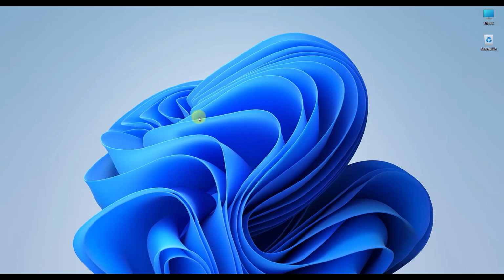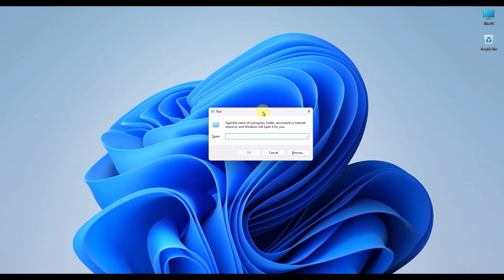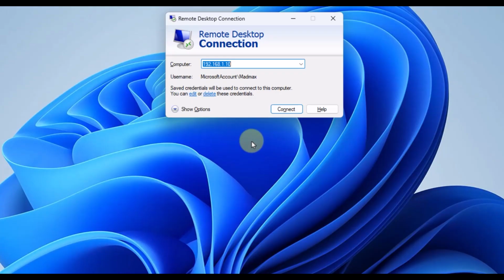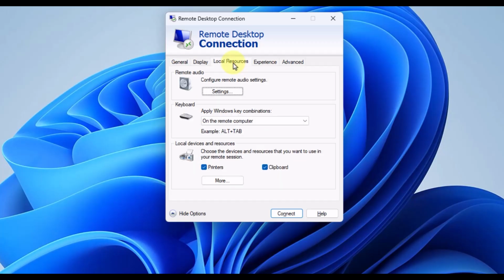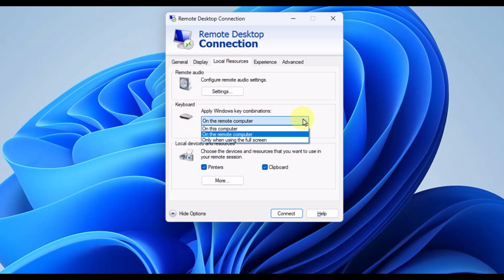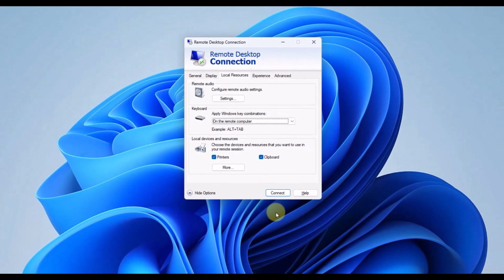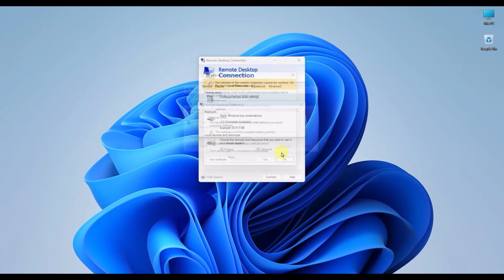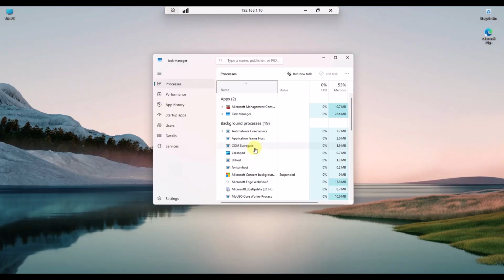How to Send Ctrl+Alt+Del to Remote Desktop (Keyboard Shortcuts)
In this Delft Stack tutorial, we'll show you exactly how to send the Ctrl+Alt+Del command to a Windows Remote Desktop (RDP) session. By default, your local computer intercepts this command, making it impossible to access the remote machine's security screen. We'll walk you through configuring your RDP keyboard settings and using the special "remote translation" shortcut to open the Task Manager or lock screen on the remote PC!

🔹 What You'll Learn in This Video:

✅ Configure Keyboard Passthrough: How to adjust your Remote Desktop Connection settings to ensure Windows key combinations are applied directly to the remote machine.
✅ The Remote Security Shortcut: How to use the Ctrl + Alt + End combination to successfully trigger the "Ctrl+Alt+Del" menu on the remote computer.
✅ Access Remote Admin Tools: How to use these shortcuts to reach the remote Task Manager, lock screen, and user logout options quickly.

📌 Timestamps

⏱ 00:00 - Introduction to the RDP Keyboard Issue
⏱ 00:21 - Opening Remote Desktop Advanced Options (mstsc)
⏱ 00:48 - Configuring Keyboard Passthrough Settings
⏱ 01:13 - Connecting to the Remote Computer
⏱ 01:18 - Using the Ctrl + Alt + End Shortcut
⏱ 01:38 - Summary and Conclusion

If you work in IT or frequently use Remote Desktop for work, not being able to send a Ctrl+Alt+Del signal is a major roadblock. Whether you need to change a remote password or forcefully kill a frozen application, you need to know how to "pass through" your keyboard commands. This quick native tutorial teaches you the correct configuration and the essential keyboard shortcut needed to maintain full control over your remote session.